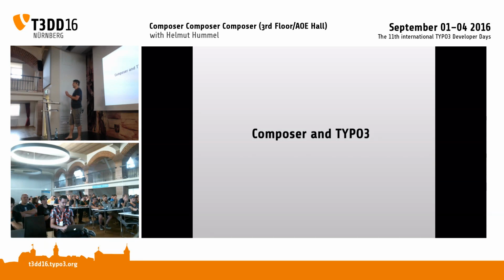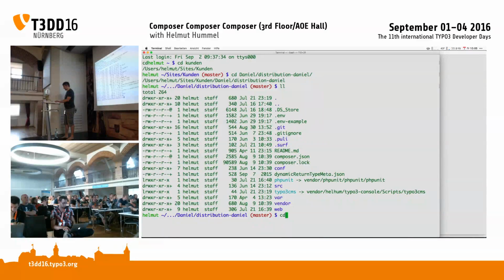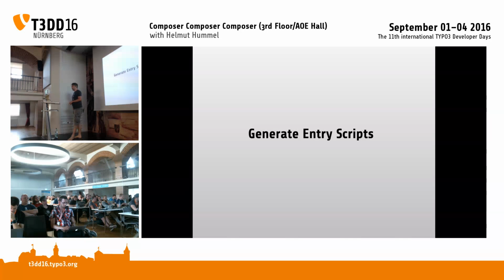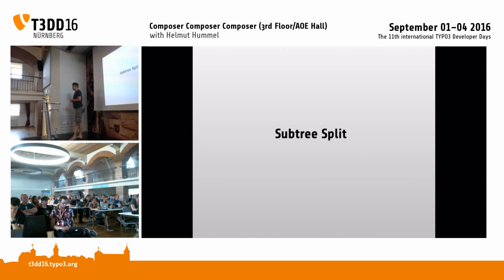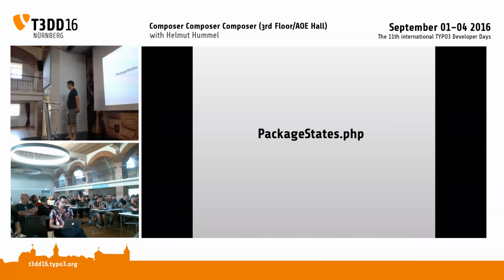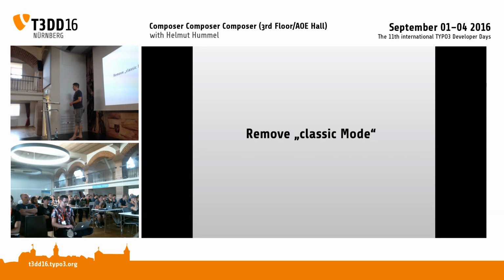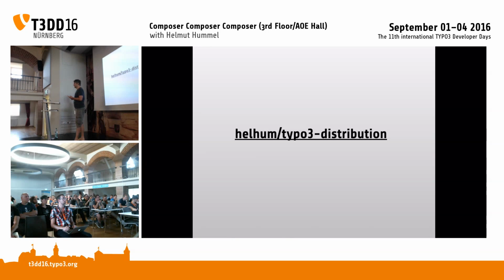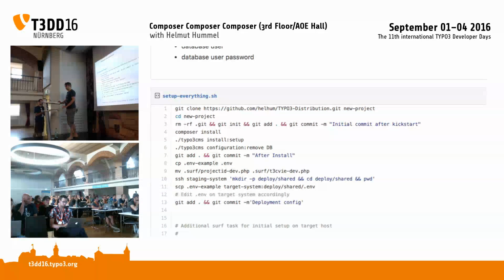T3DD16 Composer Composer Composer with Helmut Hummel - TYPO3 Developer Days 2016 Nuremberg